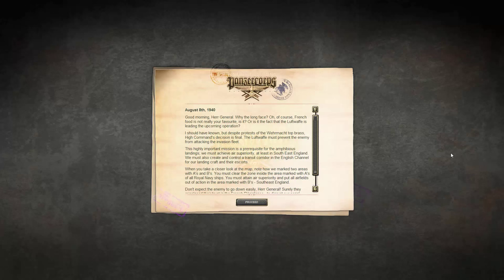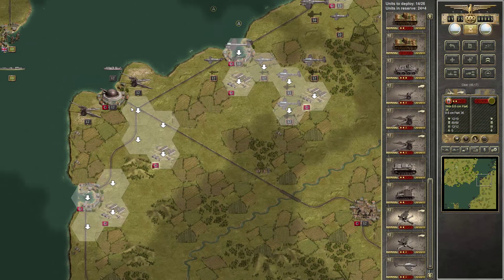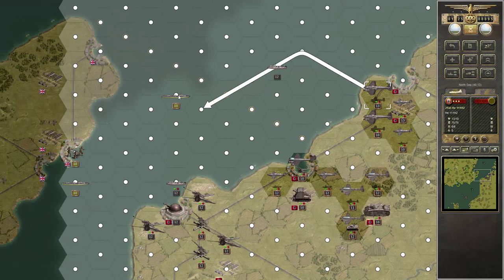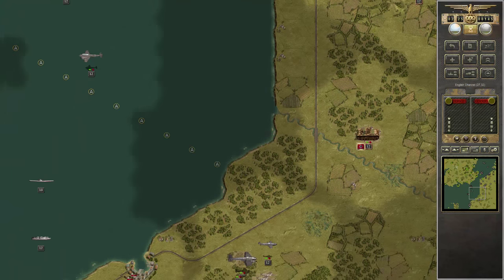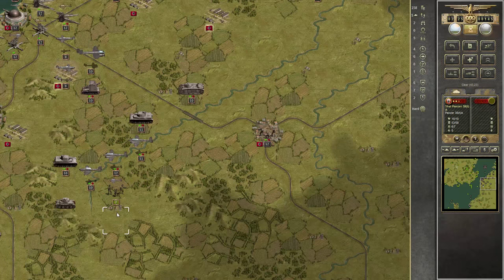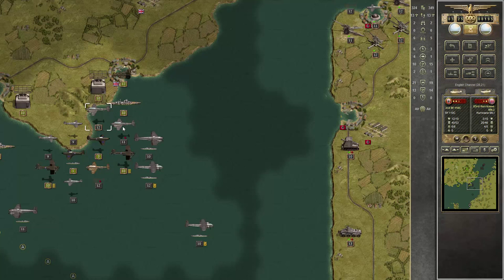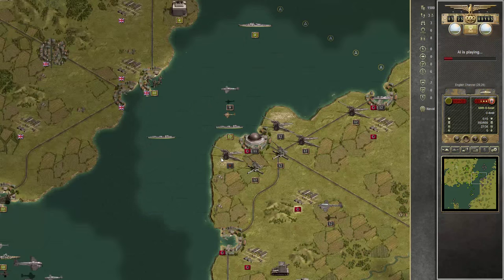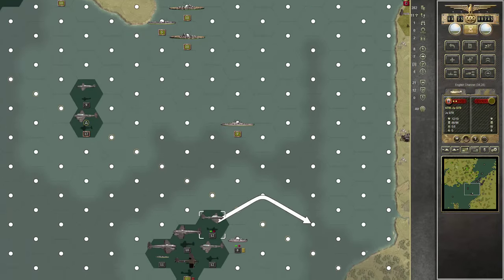#02 | Panzer Corps | Operation Sea Lion - Eagle Attack (1/3)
This is an exceptionally well done map map. I like it. Pretty complex and a lot of ship and fighter action. So let's start the Battle of Britain! The Luftwaffe will have to work miracles here, because our fleet, well is somewhat outclassed here...

Difficulty is set to Rommel and we are trying to do a blind run here. I will explain some advanced tactics and my thougths about different strategic approaches. For explanations on basics and game mechanic I recommend watching my playthrough of the Wehrmacht campaign.